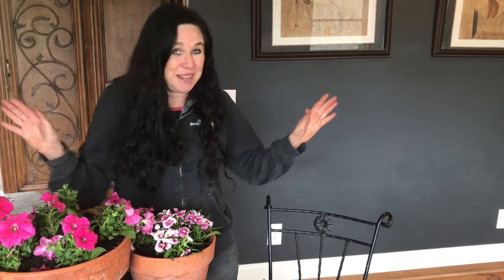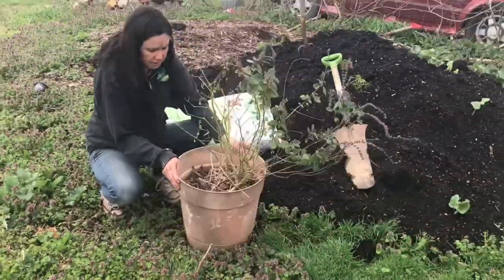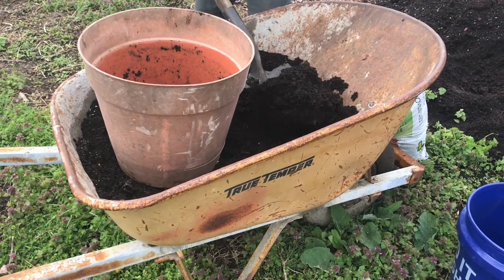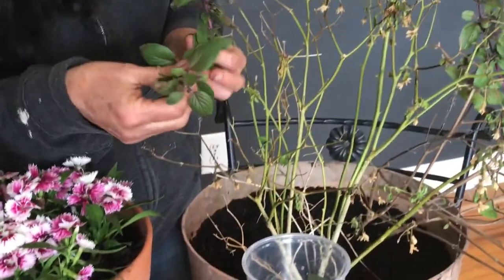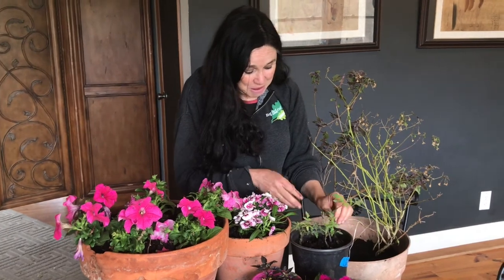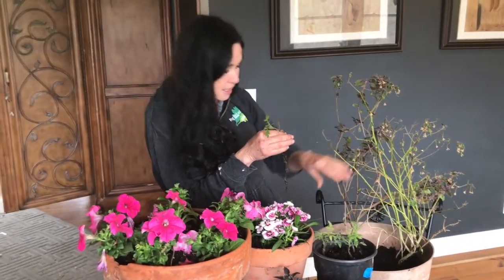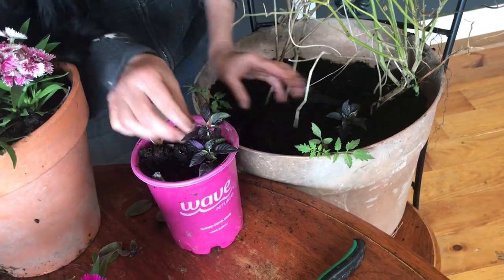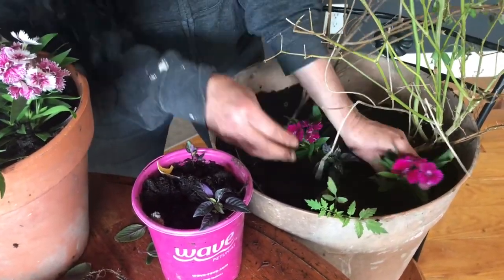African Blue Basil Care, Propagating, and Companion Planting // from Campbell's Freedom Farm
The amazing African Blue Basil is one of the few perennial basil's. In the fall I had moved mine into the basement for cold winter storage.  That's right, it survives the 40-50 degree temperatures all winter.  But now it is time to bring it up, clean it up and  re-pot the African blue basil with companion plants.  Remember this basil is sterile, so this is the time to take cuttings to root.  This basil is perfect companion planting with peppers and tomatoes.  Why?  There is a chemical that improves the flavor of the other plants.  Talk about a Bee Magnet, It brings in the BEES into your garden.  You need these!
Below is a couple video's of the African Blue Basil that has lots of information.